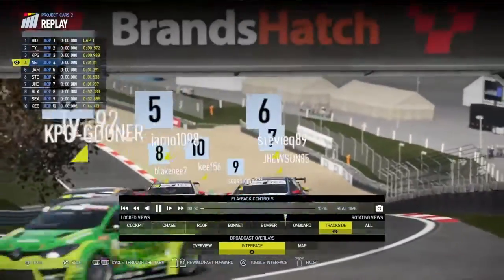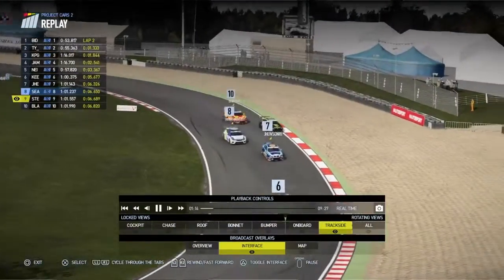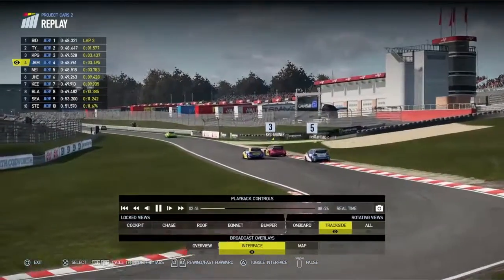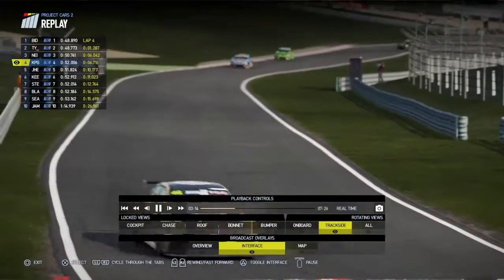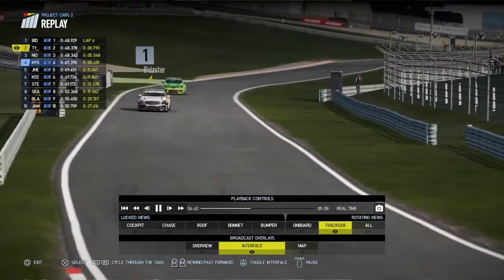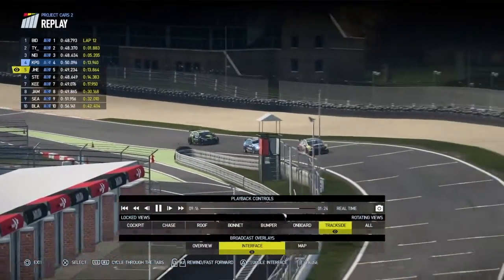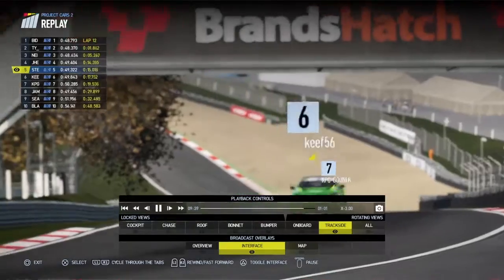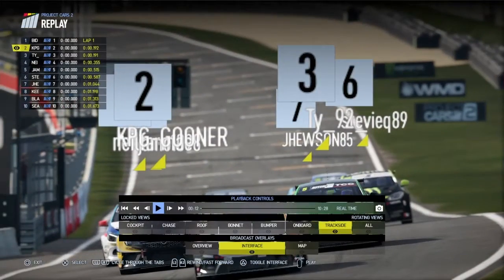Round 1 Brands Hatch Indy Sprint